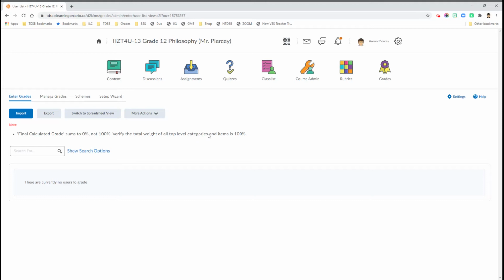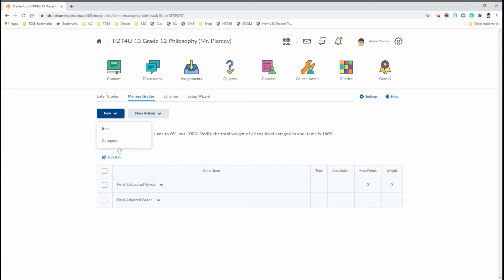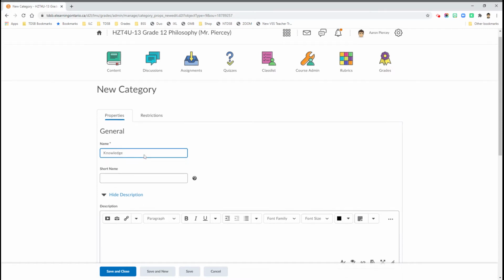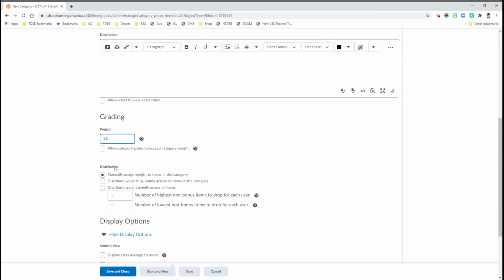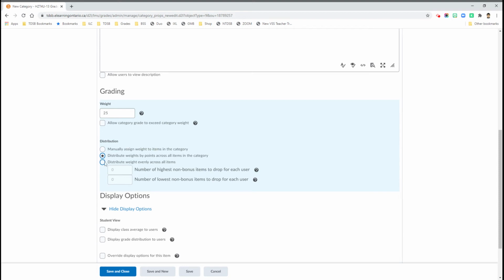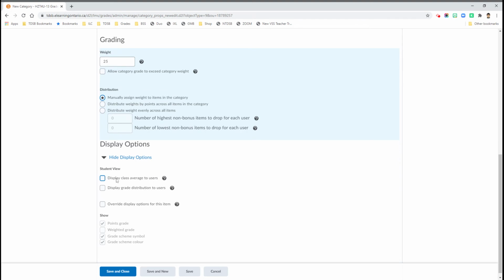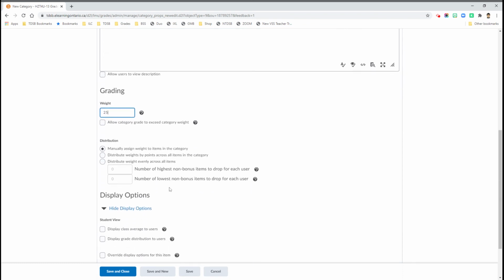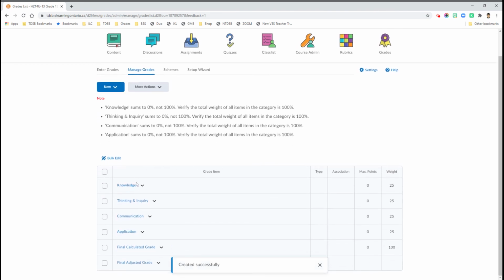Create Grade Categories - Achievement Chart (KTCA) Method